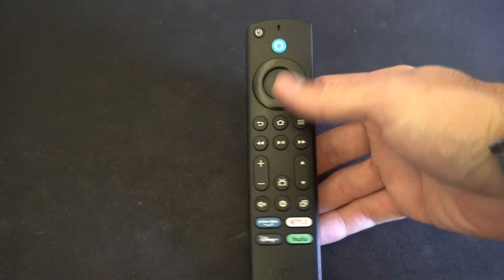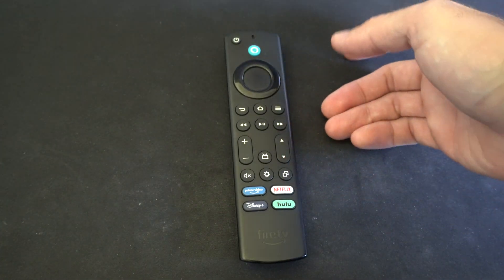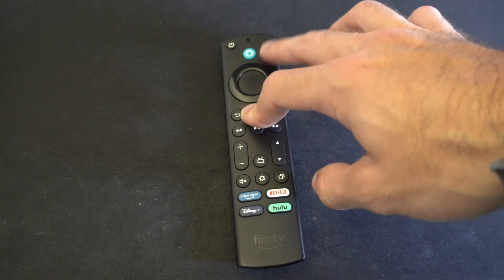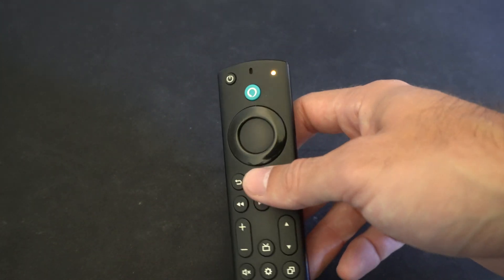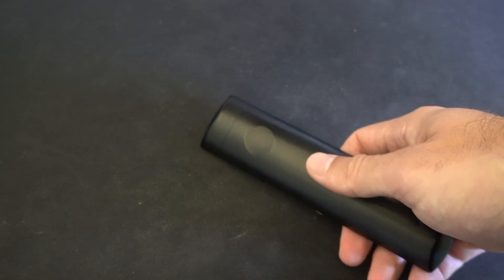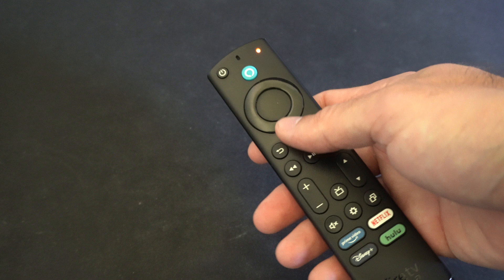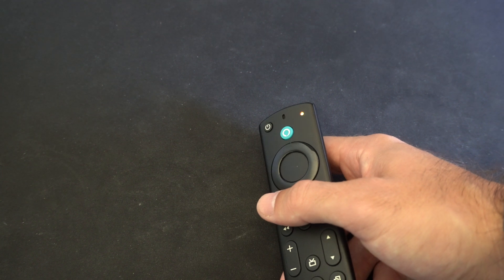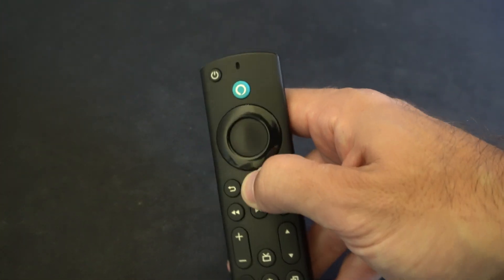How to Place your Amazon Fire TV stick Remote into the Bluetooth Pairing Mode (Easy Connect)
To place your Amazon Firestick remote into Bluetooth pairing mode, follow these steps:

Press and hold the Home button on your remote for about 10 seconds. You should see an orange light blinking on the remote.
On your Fire TV, go to Settings.
Select Controllers & Bluetooth Devices.
Choose Amazon Fire TV Remotes.

Select Add New Remote.
Your Fire TV will start searching for the remote. Once it finds it, select the remote from the list to pair it.